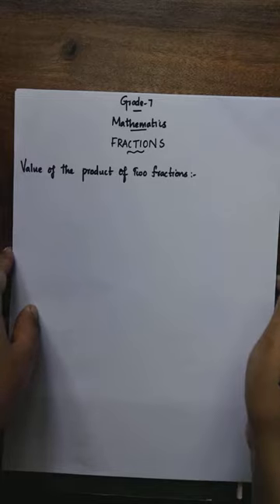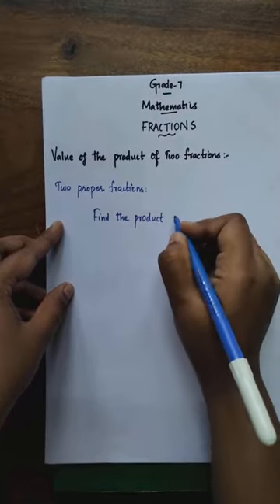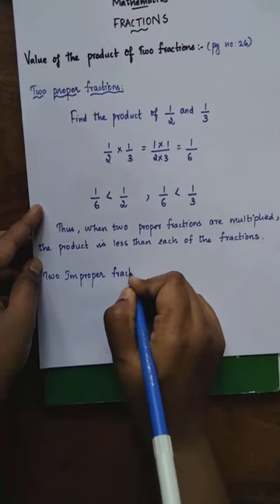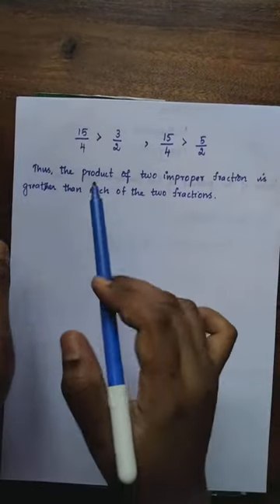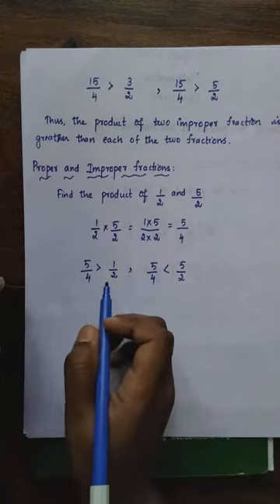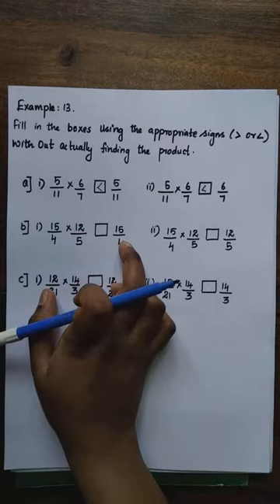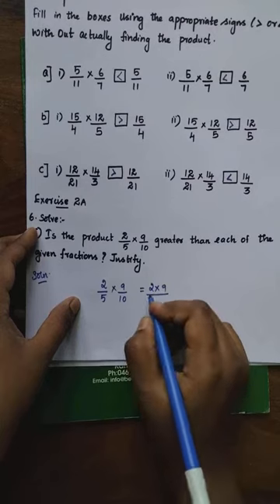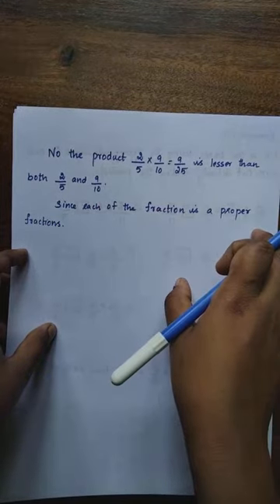GRADE 7 | MATHS | MULTIPLICATION OF FRACTIONS | 17.09.2021 | 1:30 PM